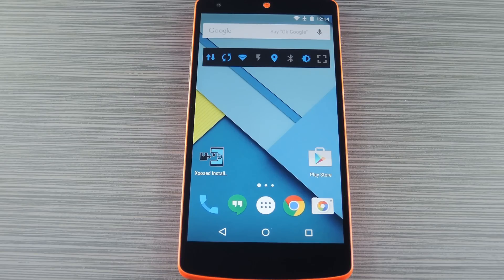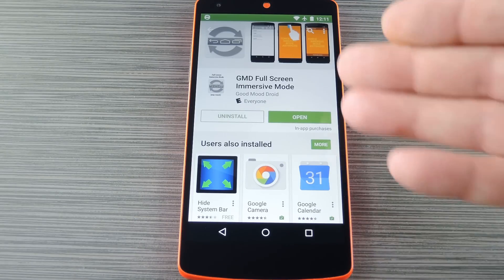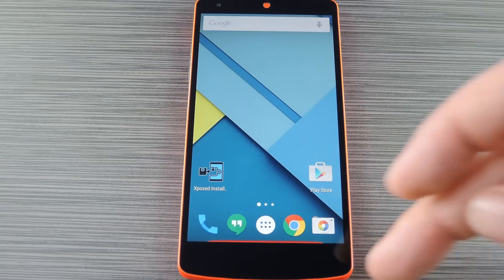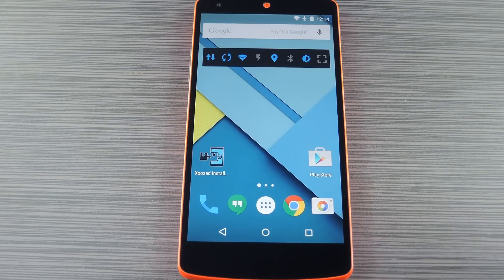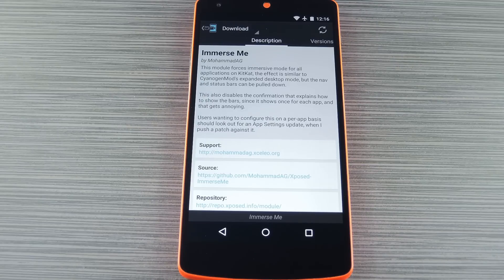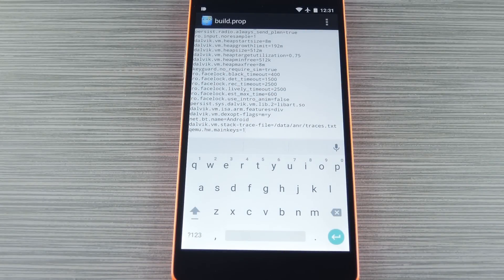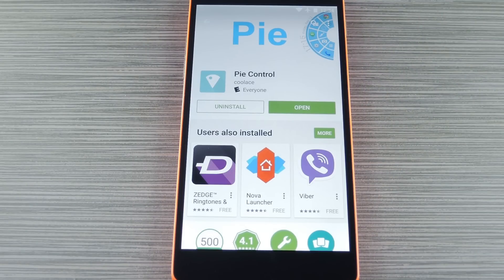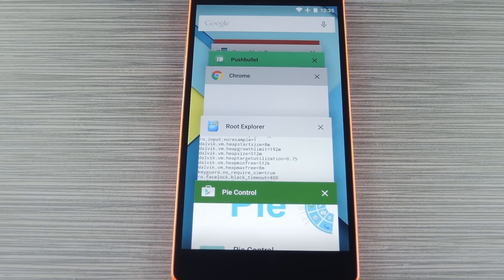Best Apps & Mods For Hiding Android's Soft Keys [How-To]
4 Ways to Hide Android's On-Screen Navigation Buttons

In this tutorial, I'll be showing you 4 different methods for hiding Android's on-screen navigation keys (AKA soft keys). Two of these apps do not require root, but all 4 methods will only work on Android 4.4 or higher.